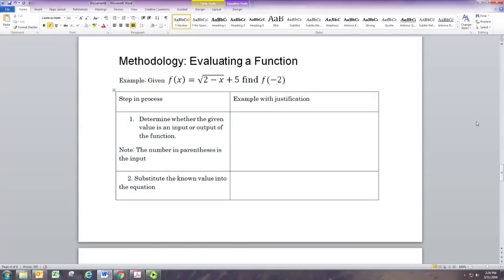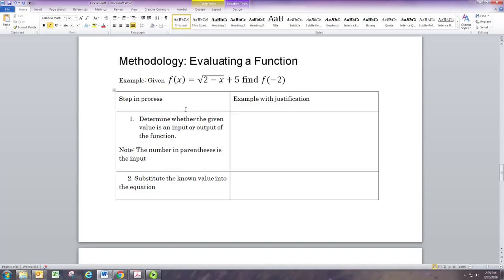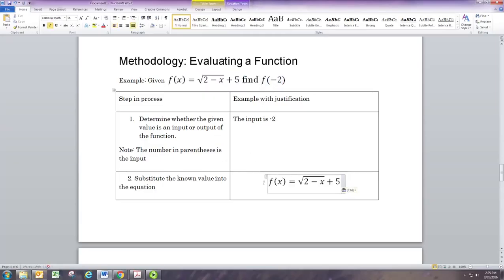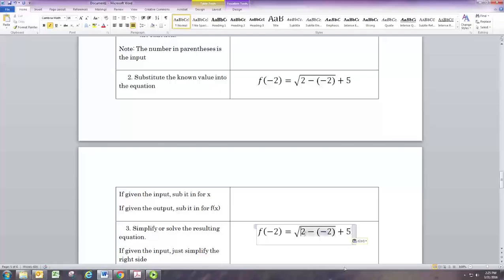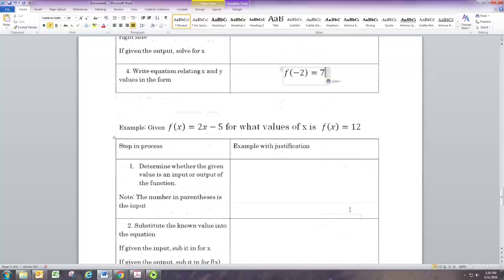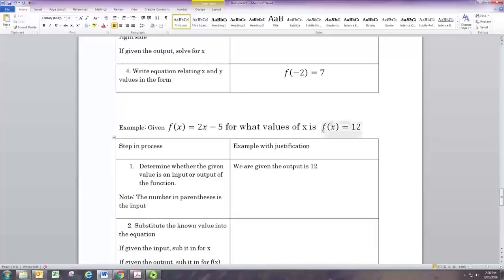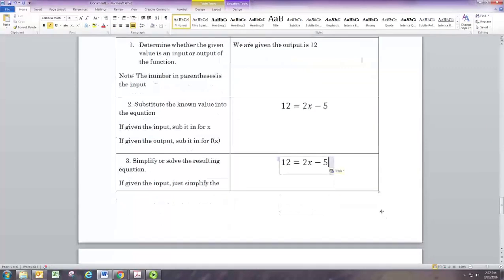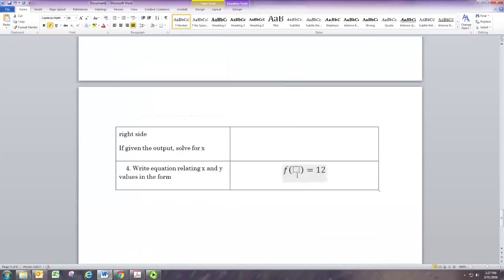Evaluating Functions default